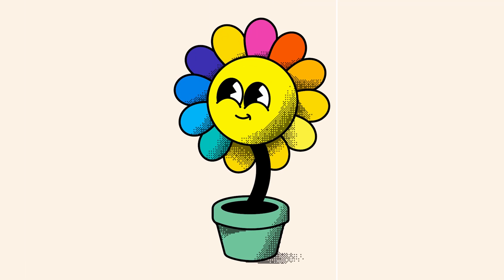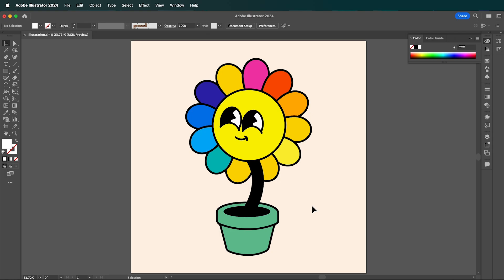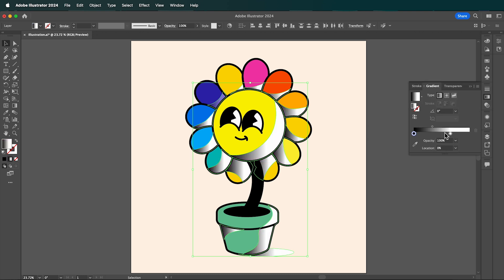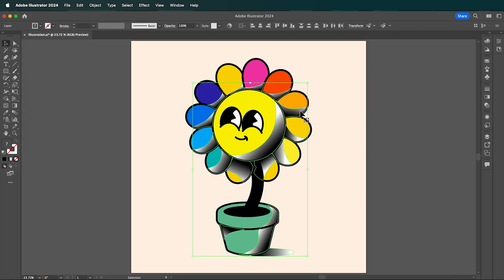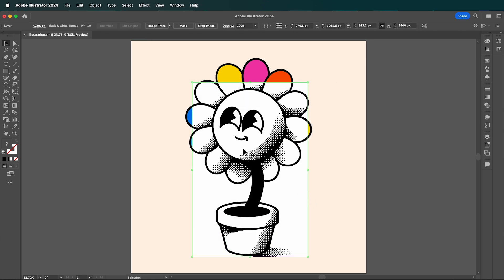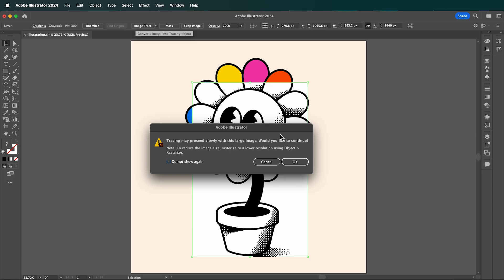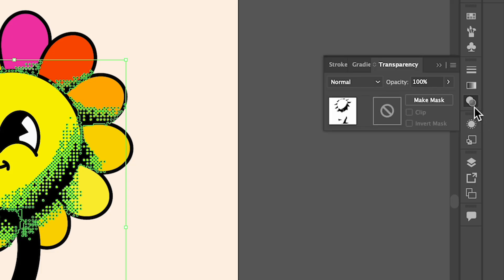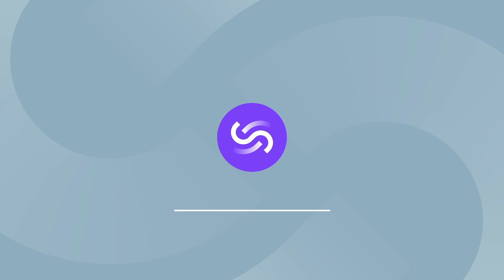Pixel Shadow Effect | Adobe Illustrator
In this tutorial I’m going to show you how to create a Pixel Shadow Effect in Adobe Illustrator.

00:00 Intro
00:14 Creating Shadows
00:52 Pixelate